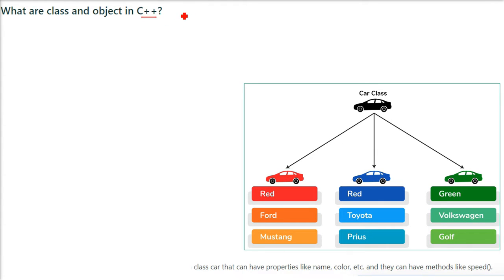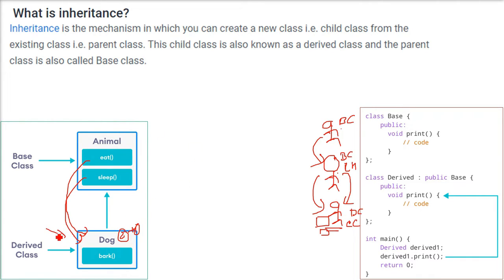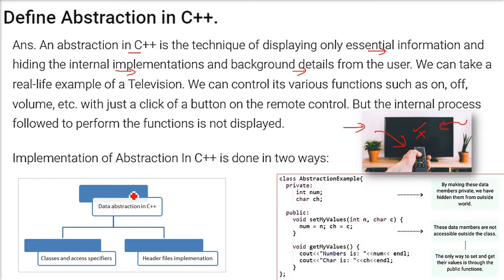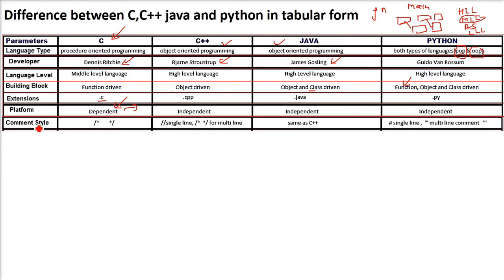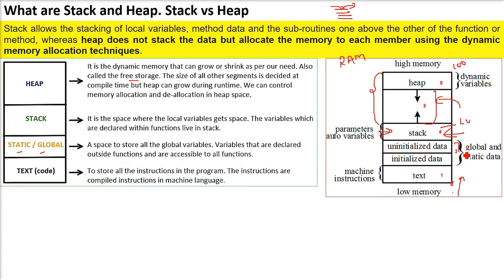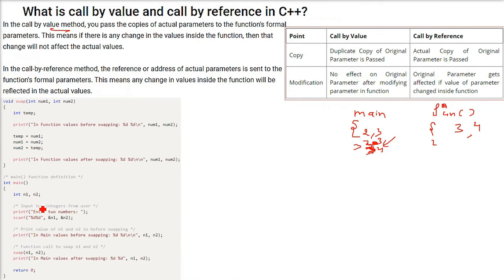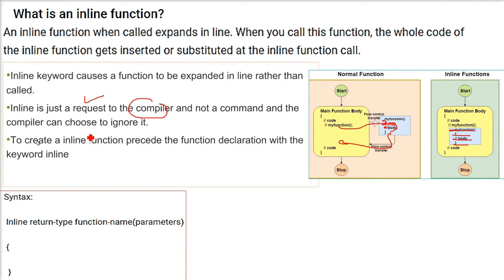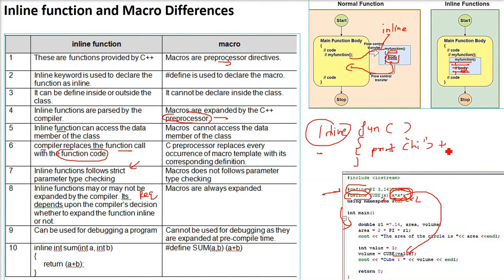Top C++ Q&A,Questions and Answers on C++ & Object Oriented Programming OOPs Part 1